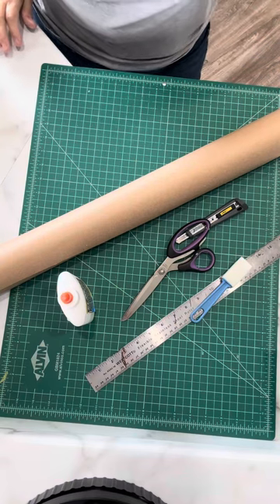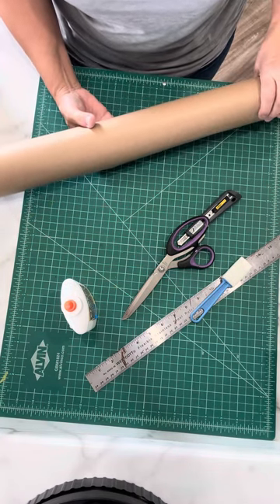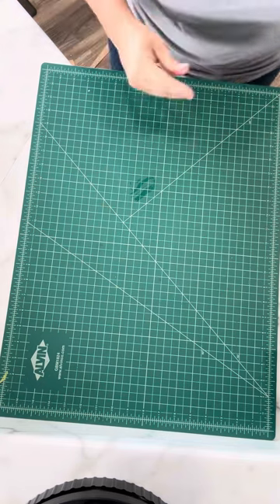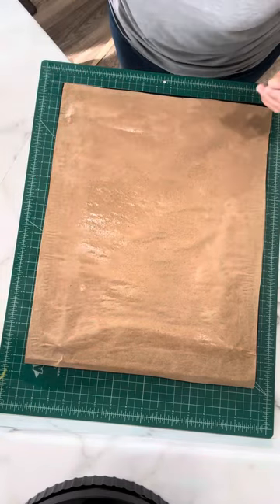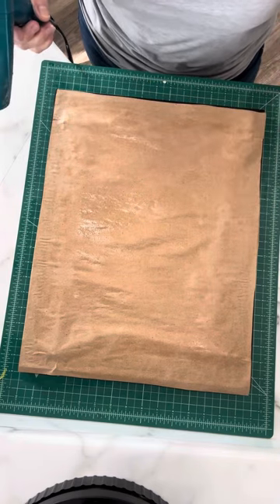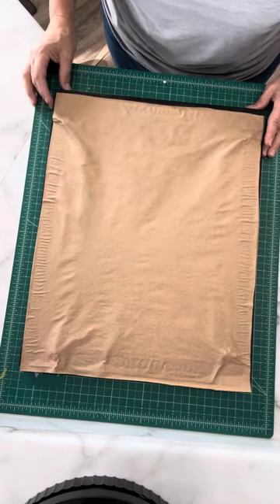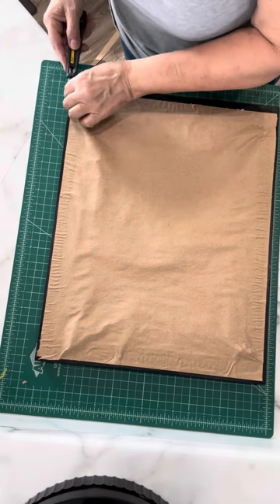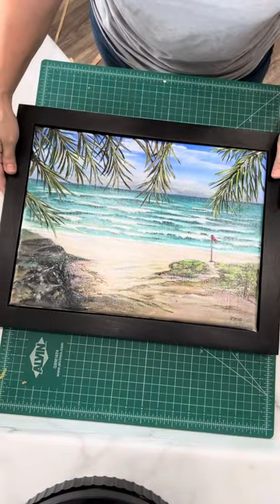Adding a Dust Cover to a Painting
What is a dust cover?  Does my painting need one?  How to I add one?  These questions answered in a 15 minute tutorial.